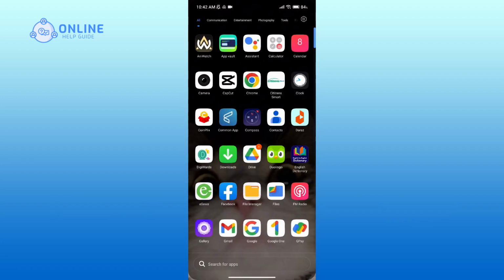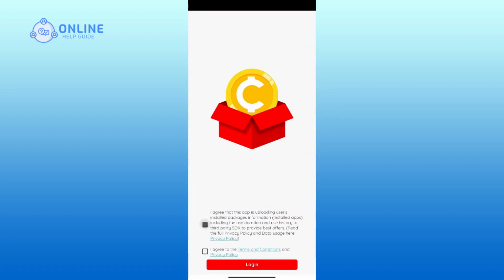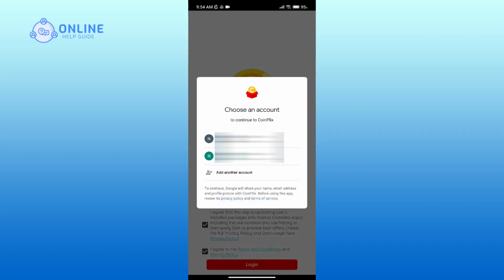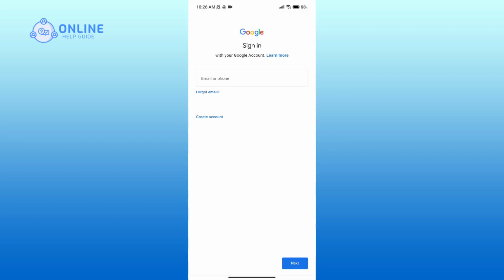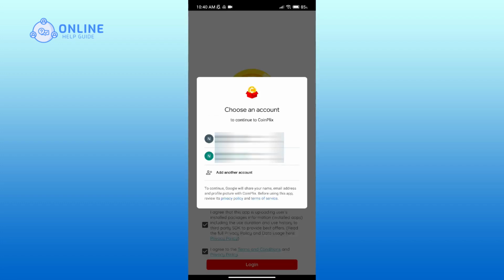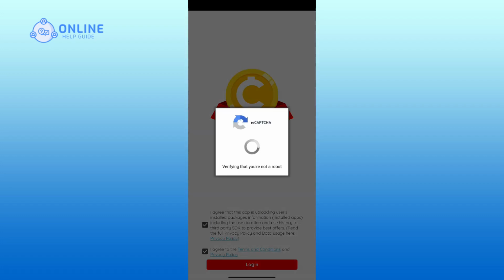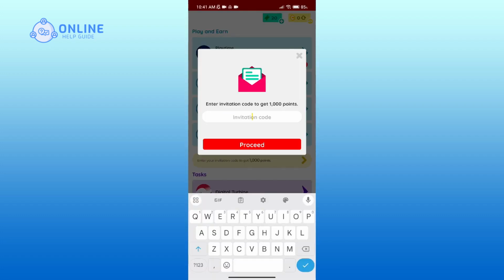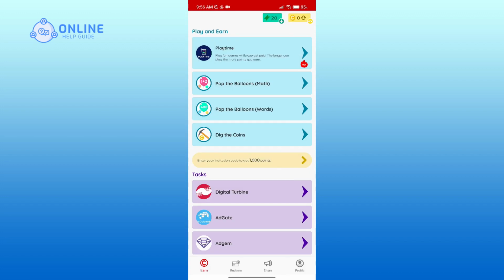CoinPlix App Sign In: How to Login to the CoinPlix App?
Securely access your cryptocurrency portfolio with the CoinPlix app. Our guide will walk you through the login process for convenient management of your digital assets.